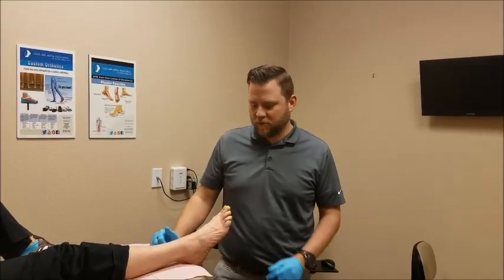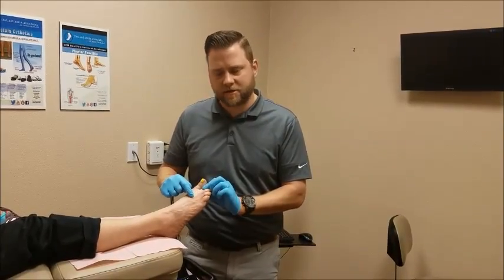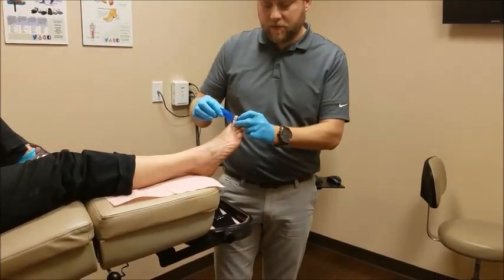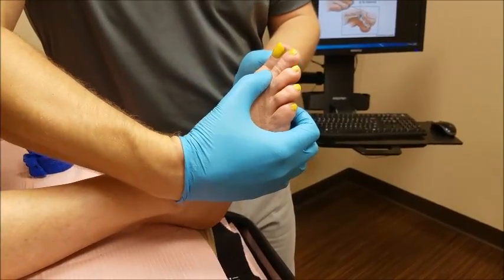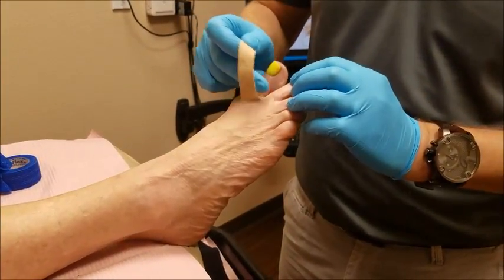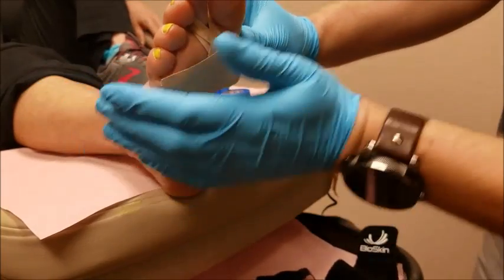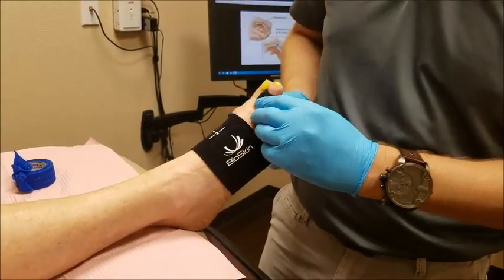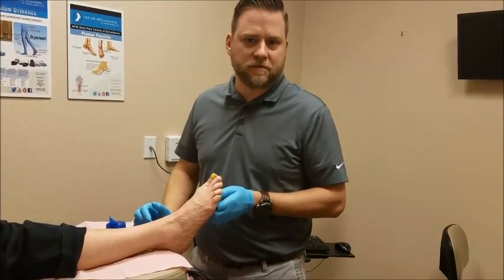Post-Op Care for Hammertoe Surgery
Dr. Paul Steinke discusses the proper post-op care for hammertoe surgery.

This video is for educational and informational purposes. It is not a diagnosis, and it is not necessarily medical advice every person and their situation. This video was performed by a licensed and board-certified foot and ankle physician. If you are concerned about a possible medical condition, a treatment plan, or if you have questions about your medical care, please contact a trusted medical professional.